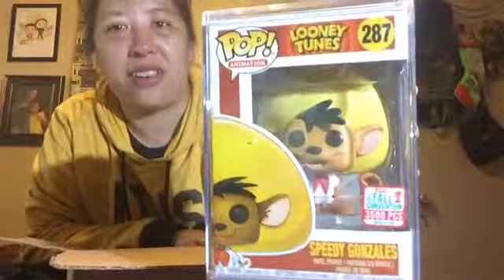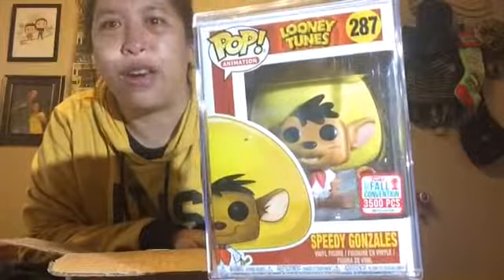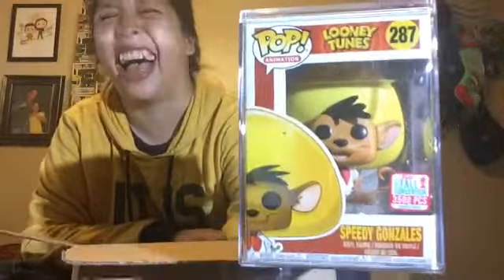What is in the box guys???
Hey guys wassup sorry if I sound a little sick just trying to get over a cold so bear with me thank you anyways guys finally got me a looney tunes grail anyways I hope you guys like this video give it a thumbs up and comment what u wanna see next! You guys want pop hunts or anything you guys suggest I will try to do anyways make sure you enijoy this video and don't forget to subscribe to the channel luv yahhhhhhh bye!